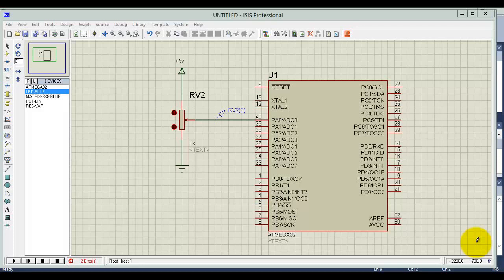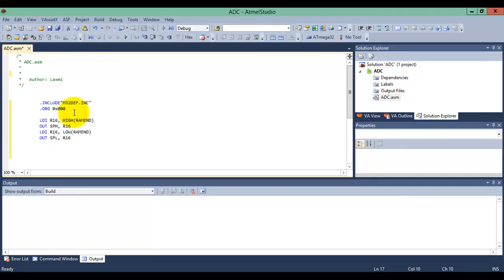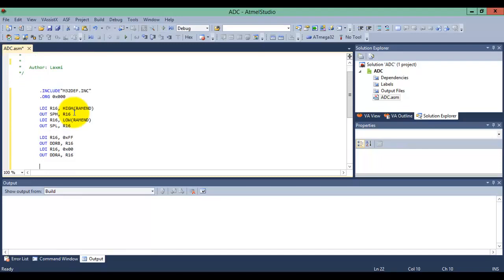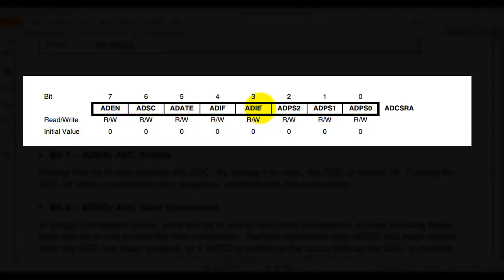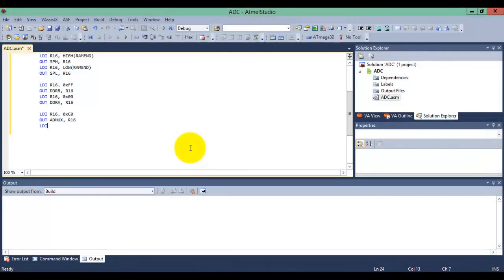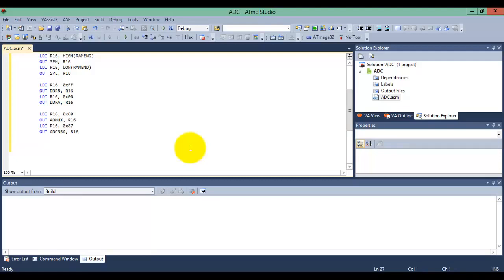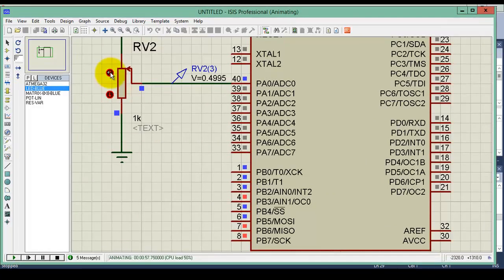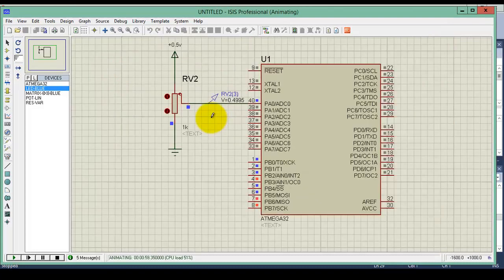9 Atmega32 Assembly Tutorial- AVR ATmega32 ADC Fundamentals and Assembly Programming Part 2